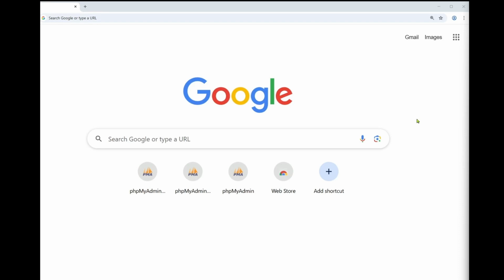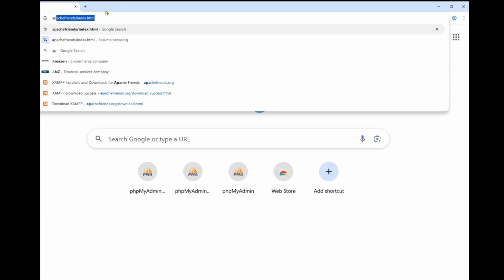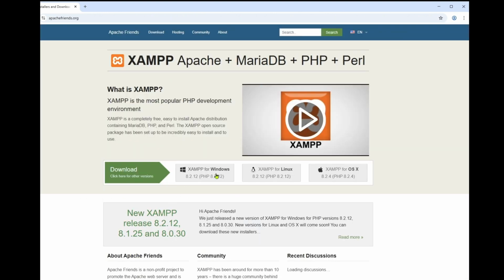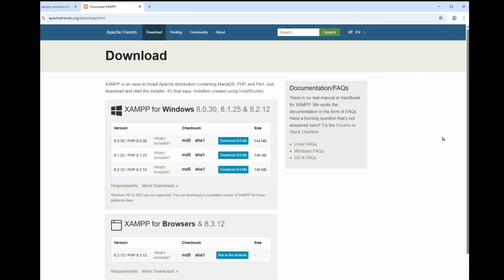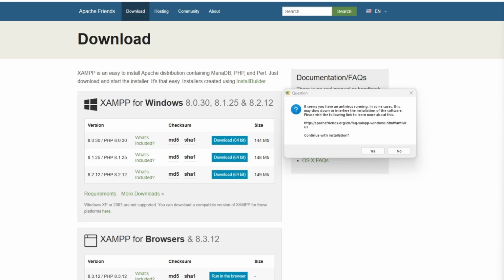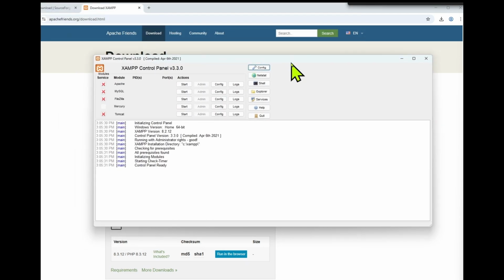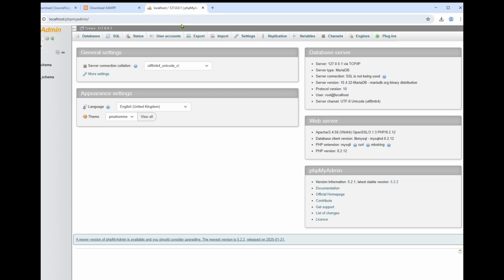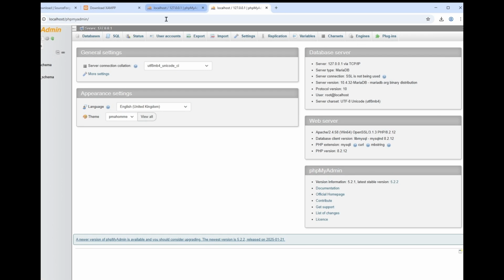How to Install XAMPP on Your Computer Step-by-Step Guide.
In this tutorial, I will show you how to download and install XAMPP on Windows, and how to run Apache and MySQL using the XAMPP Control Panel.

XAMPP is a powerful tool for running a local web server on your PC. It’s perfect for beginners who want to practice PHP, MySQL, or build websites locally.